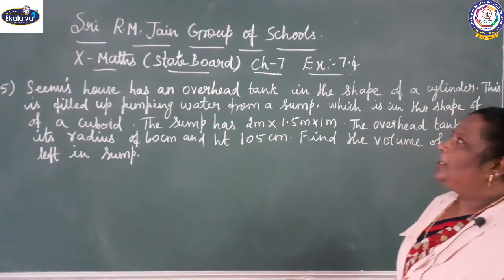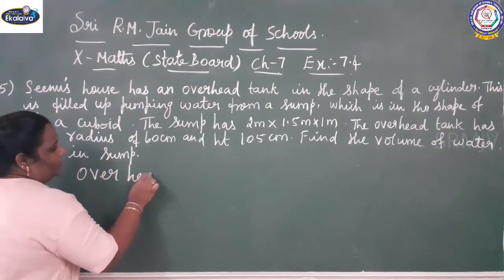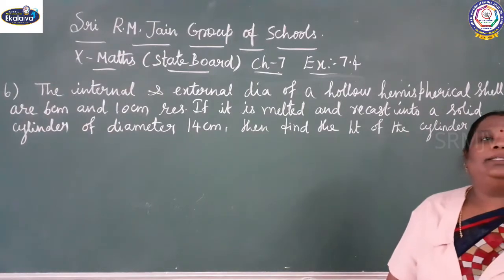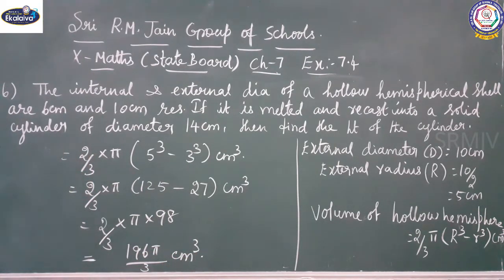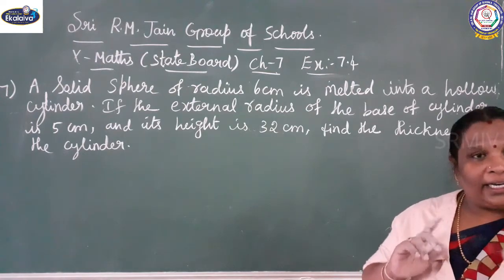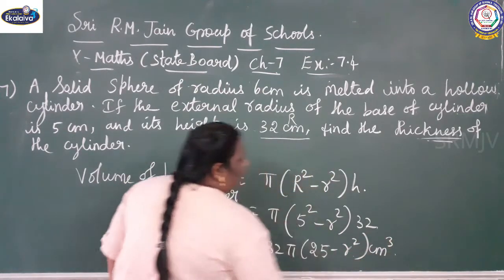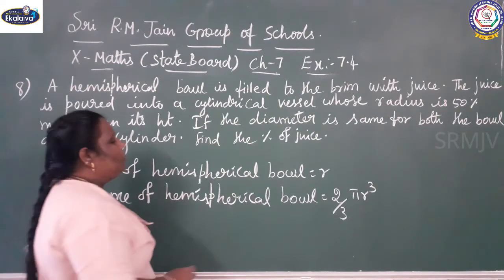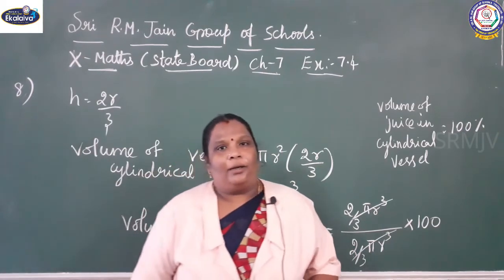X - MATHS - TN SAMACHEER - Mensuration-EX:7.4-Q.no-5,6,7,8